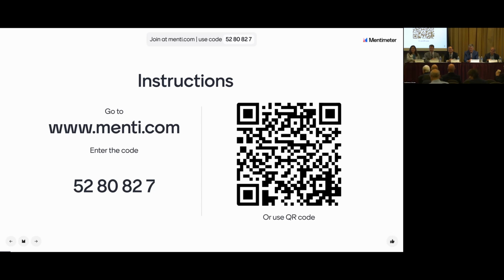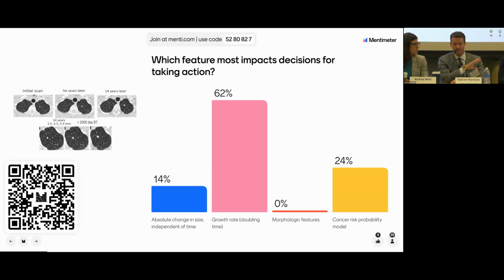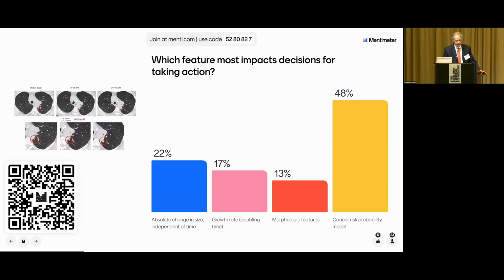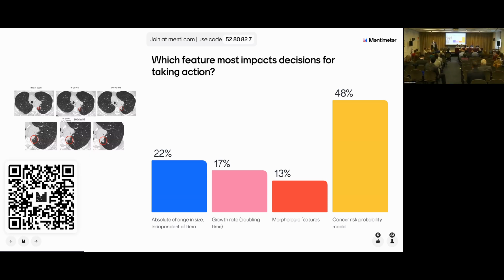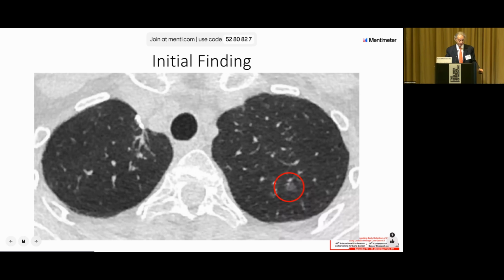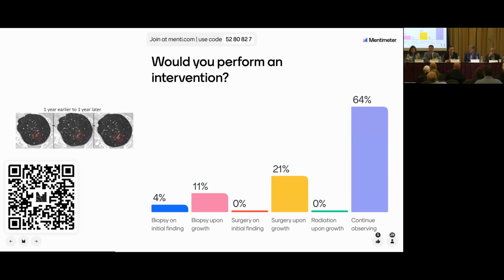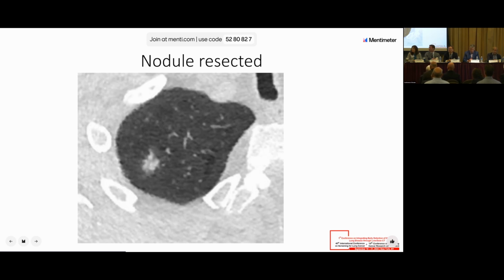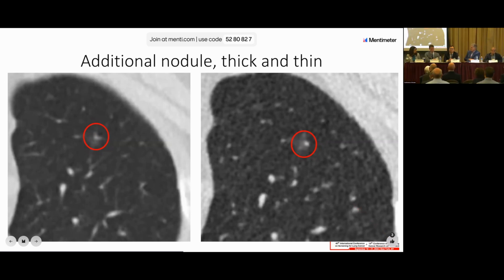PANEL - Therapeutic Case Review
Moderator - D Yankelevitz
Panelists -  A Wolf, S Harrison, P Lee, R Headrick, N Altorki